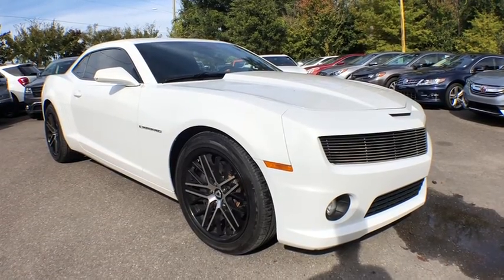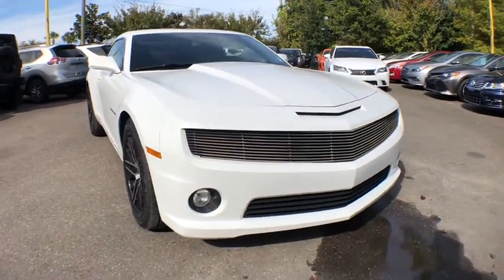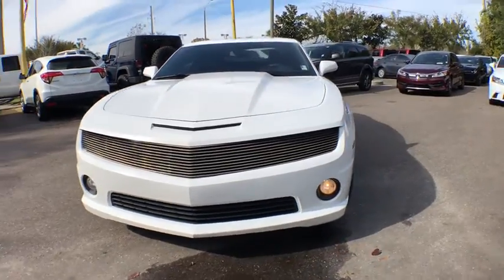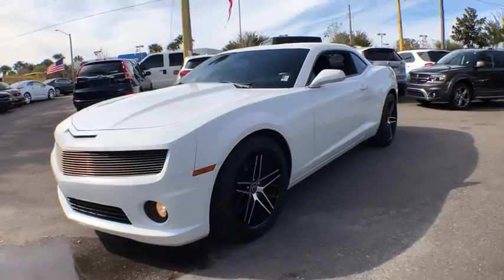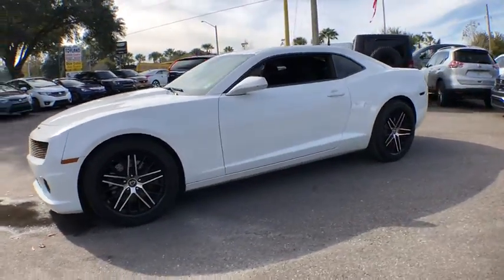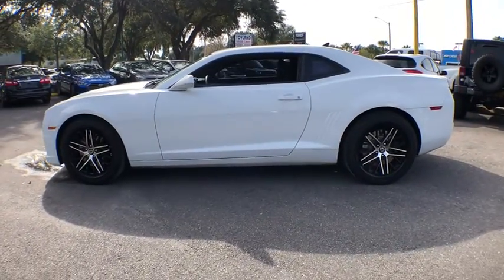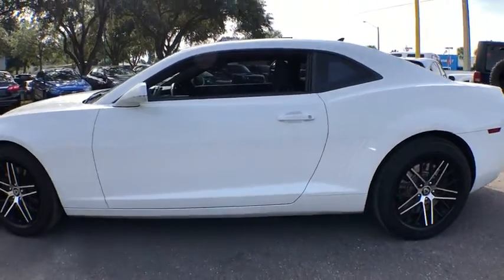2010 Chevrolet Camaro Gainesville, Ocala, Jacksonville, Lake City, Valdosta, GA 149932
Used 2010 Chevrolet Camaro available in Gainesville, Georgia at Select Motor Cars Gainesville. Servicing the Ocala, Jacksonville, Lake City, Valdosta, GA area.